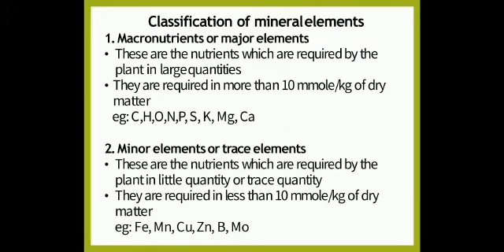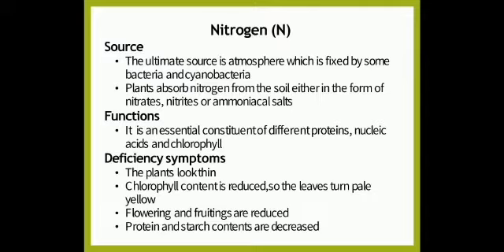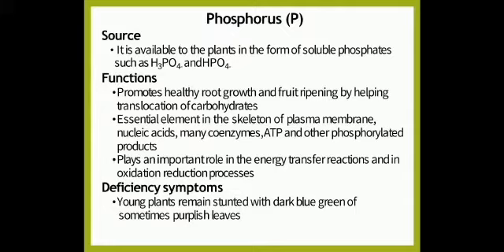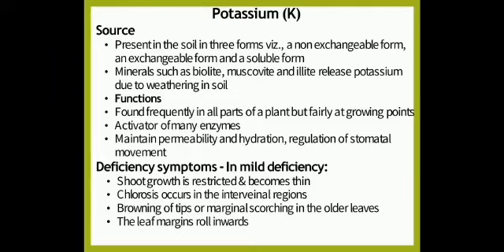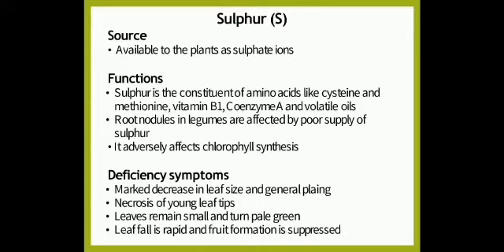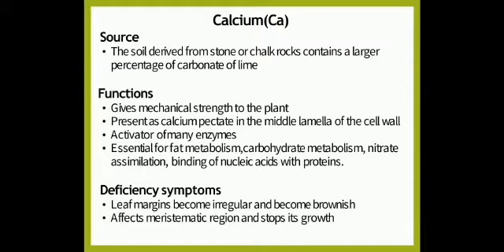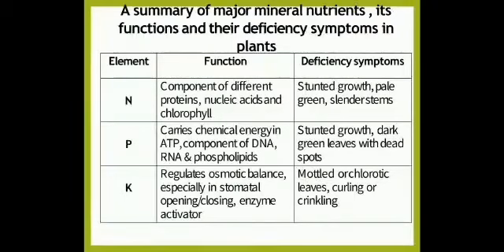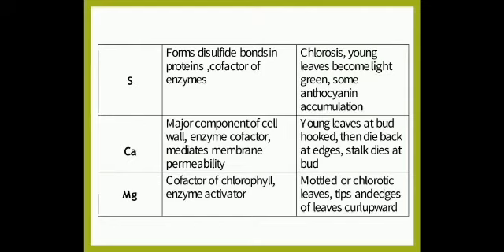Video 3:Mineral Nutrition-I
Major Nutrients Required For The Plants